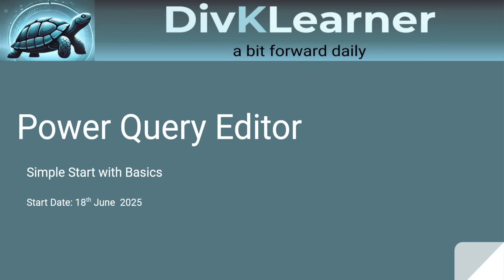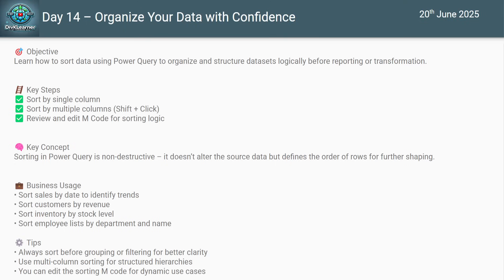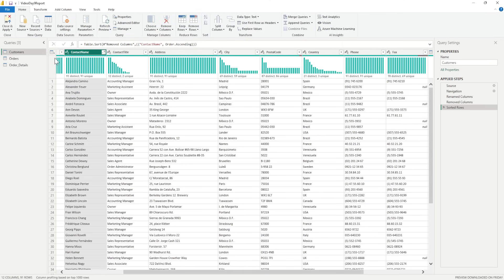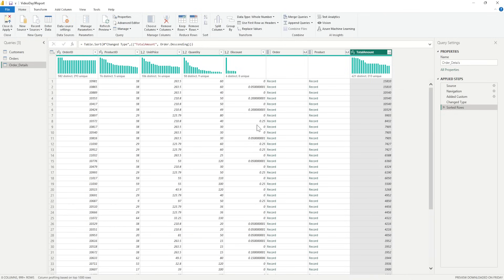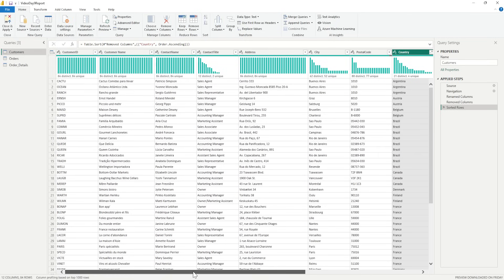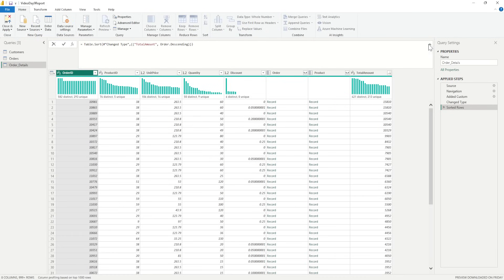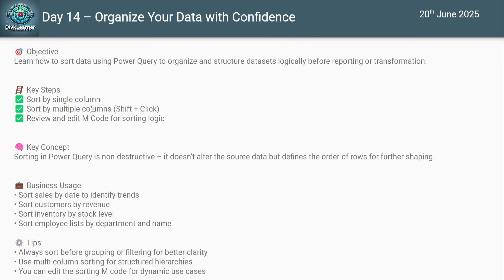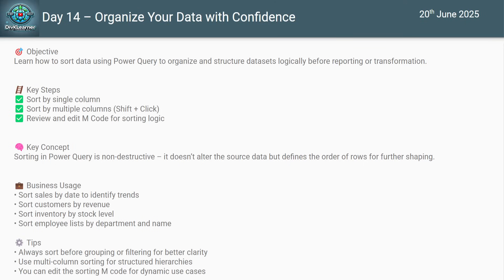Organize Your Data with Confidence – Sorting in Power BI (Day 14)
In this session of the Power Query series with DivKLearner, learn how to sort your data effectively for cleaner, more structured reports.

✅ Sort by one or multiple columns
✅ Ascending and descending order
✅ Understand M code behind sorting
✅ Apply this step early for better data shaping

🎓 Perfect for beginners and professionals who want clean, logical datasets.

💬 Ask It. Learn It. With DivKLearner